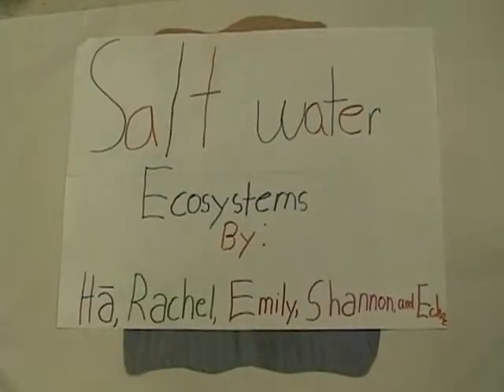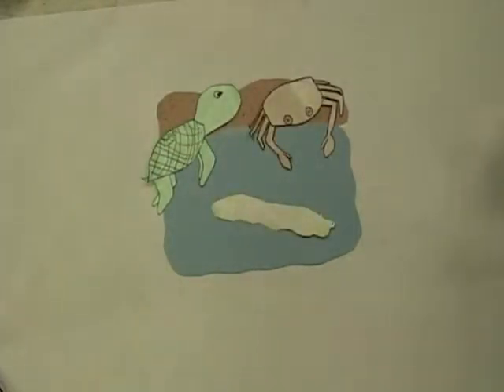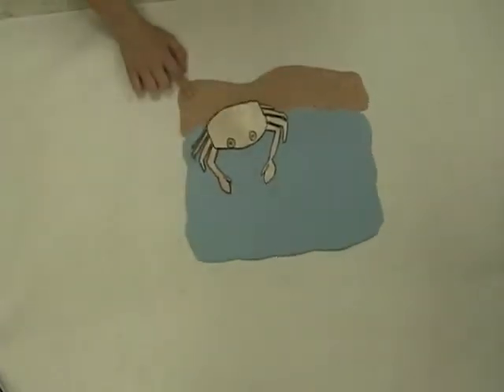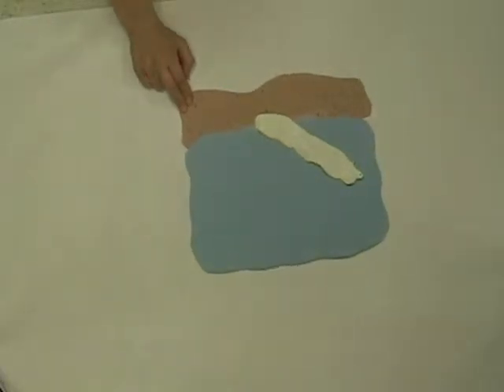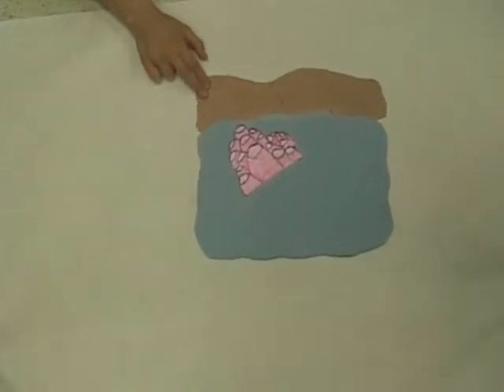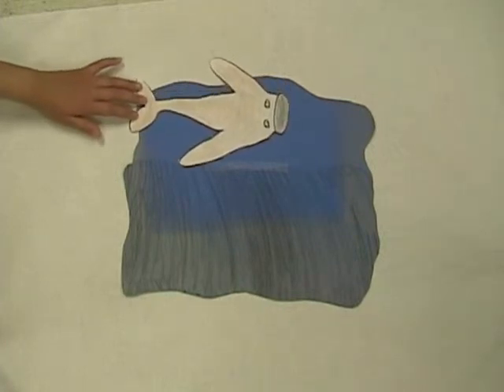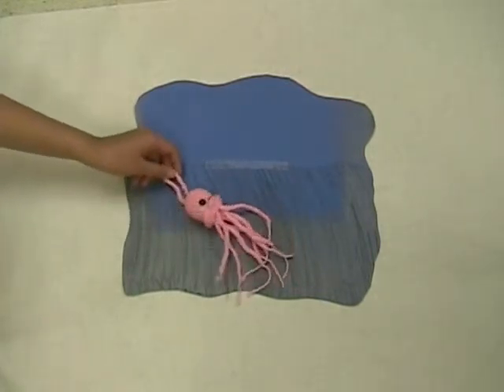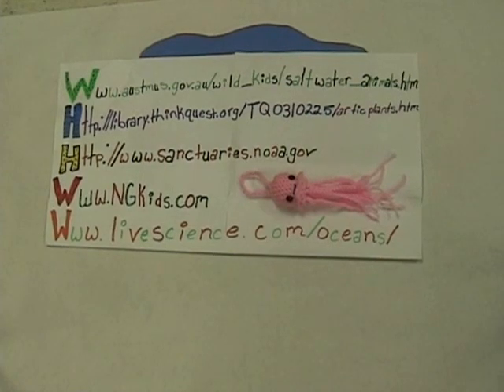Salt Water Ecosystems 5th 09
Mrs. Smith's 5th grade created this video about Salt Water Ecosystems.